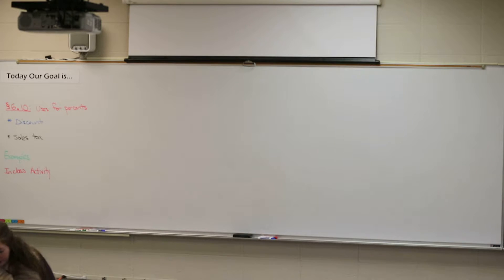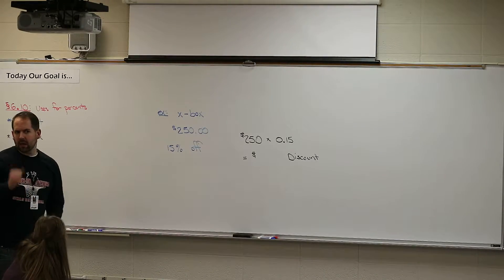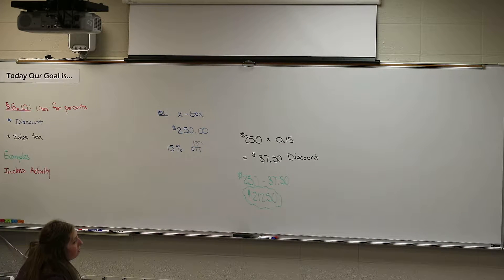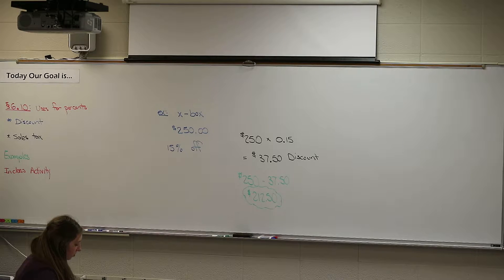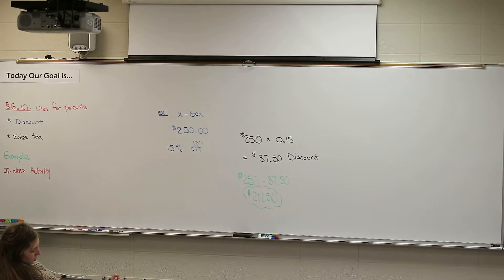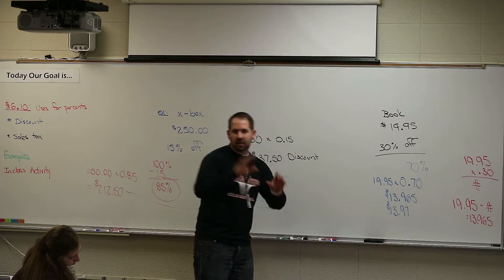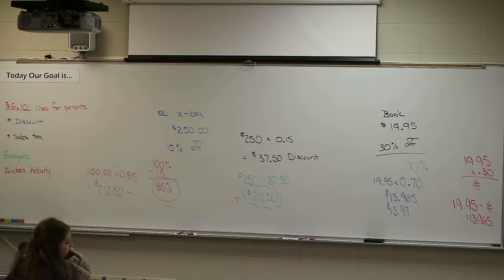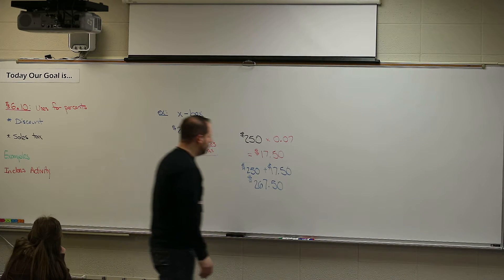General Math Section 6.10: Discount and Sales Tax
Section 6.10: Discount and Sales Tax